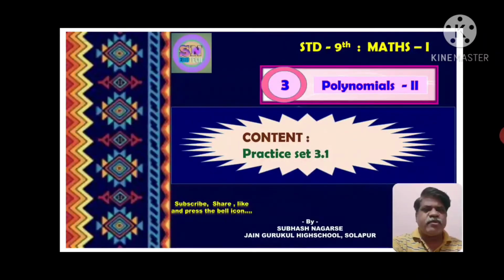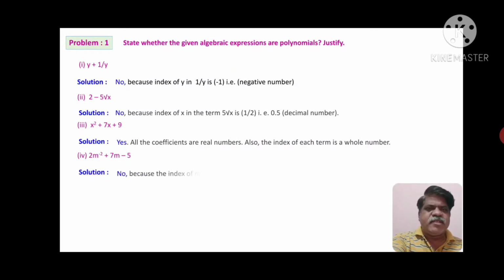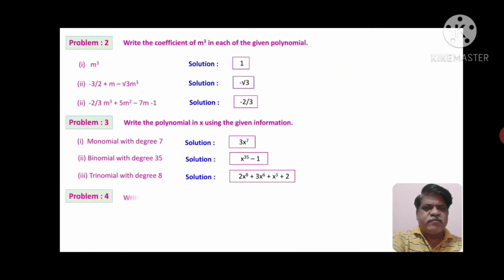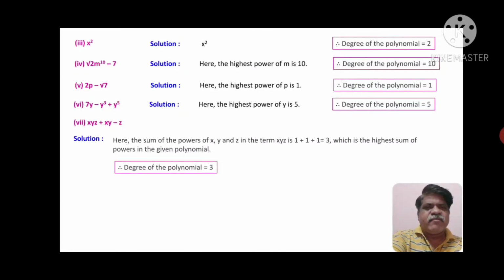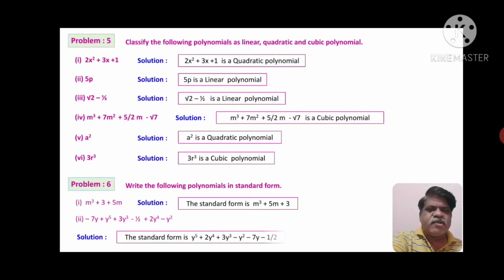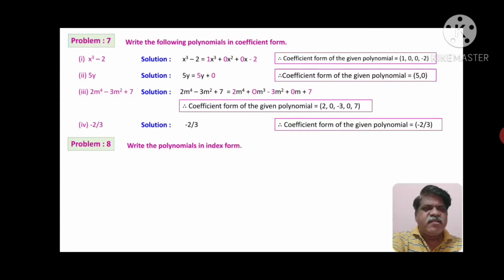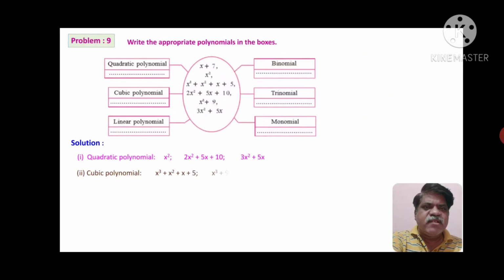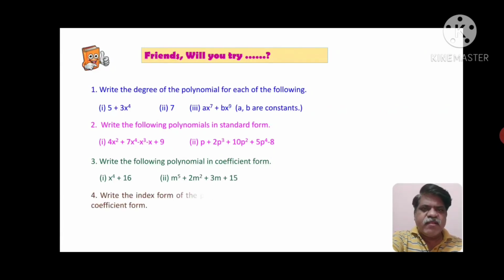9th MATHS - I : POLYNOMIALS - II. BY :- SUBHASH NAGARSE (JAIN GURUKUL, SOLAPUR)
Problems from Practice set 3.1.